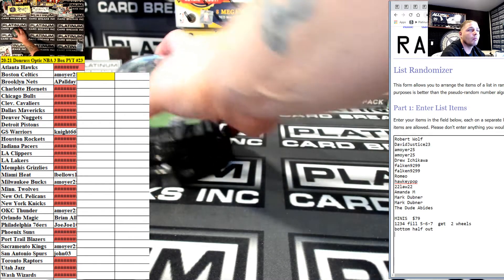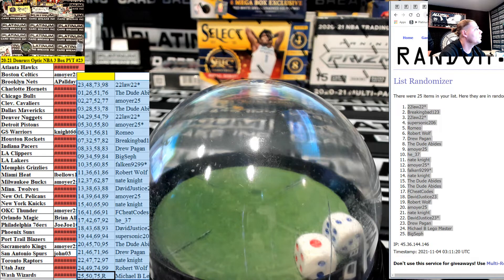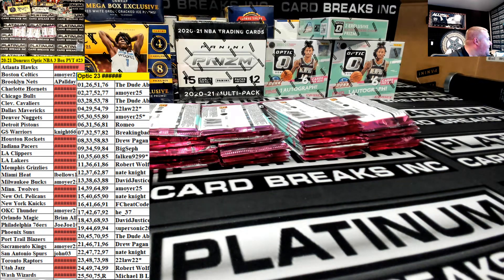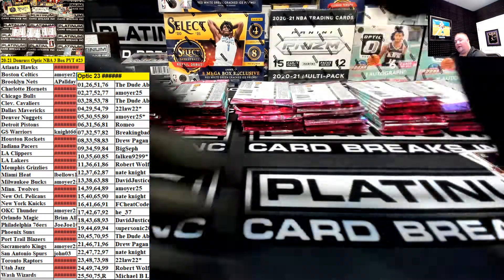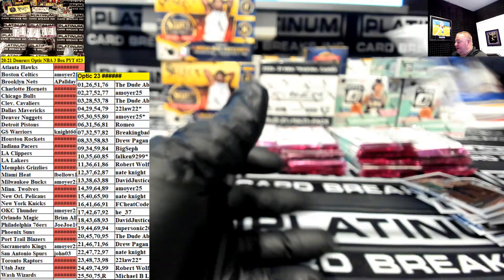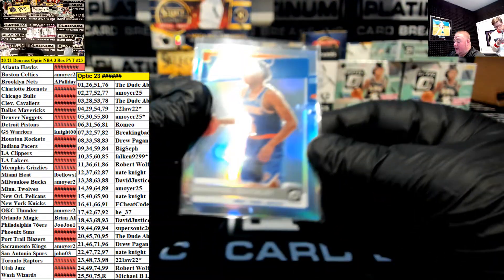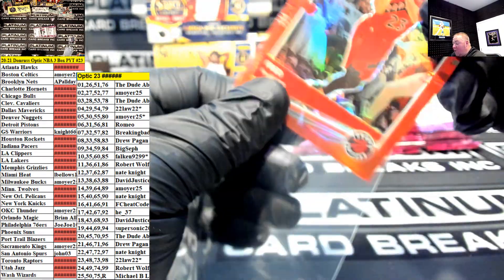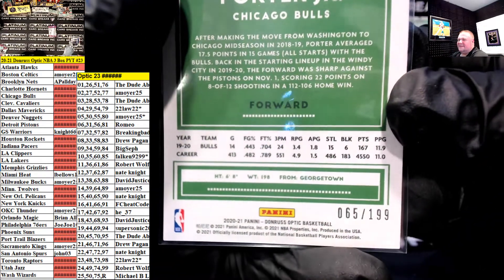2020 21 Panini Donruss Optic Basketball Hobby 3 Box Pick Your Team #23